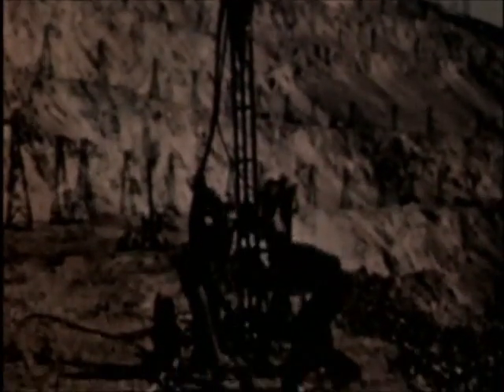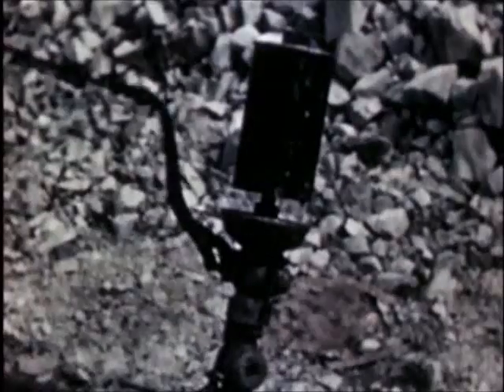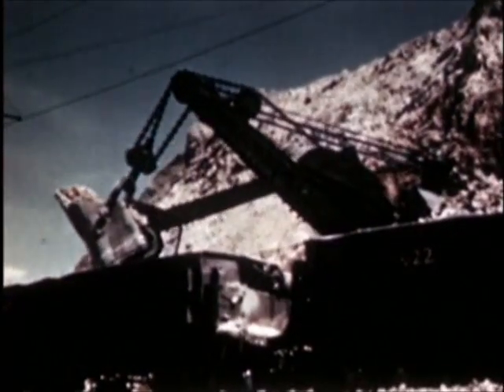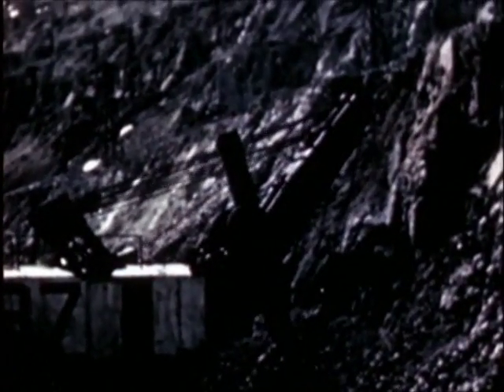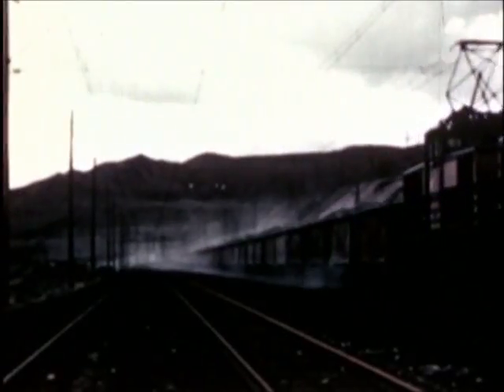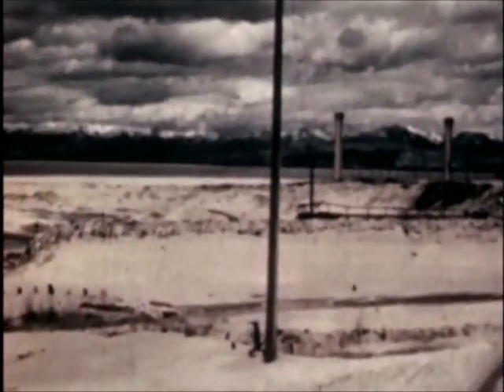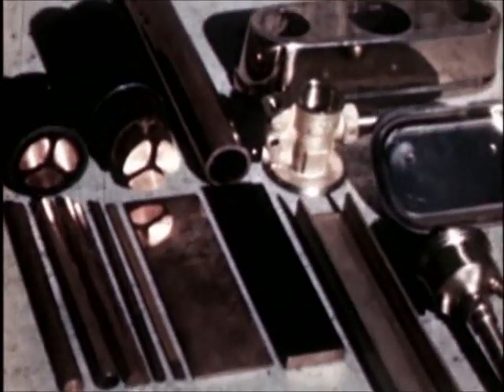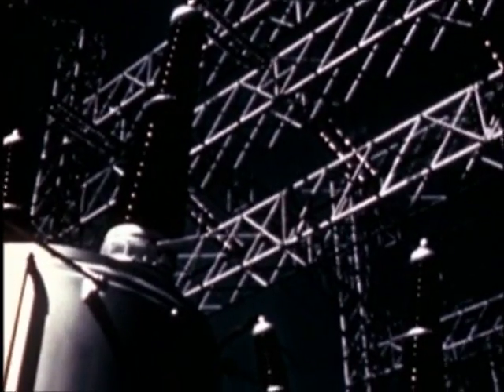Copper Mining and Smelting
Classic Mining Techniques